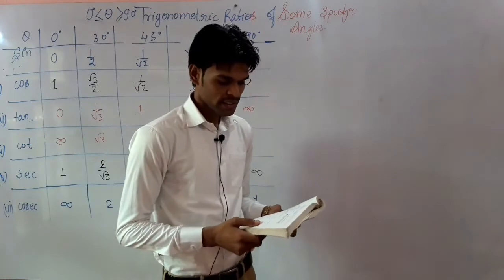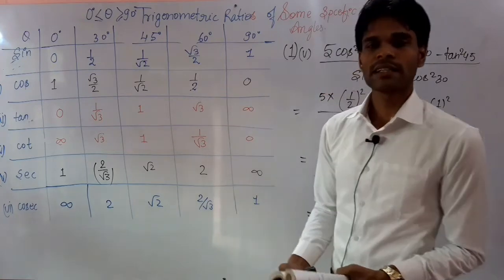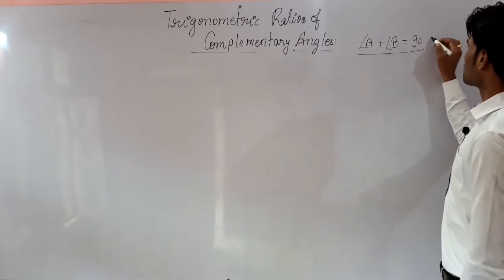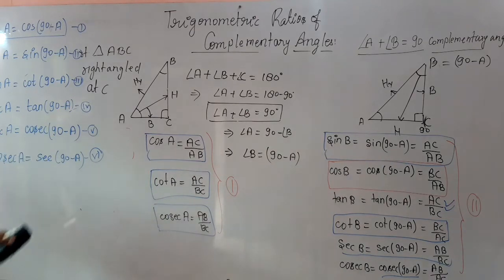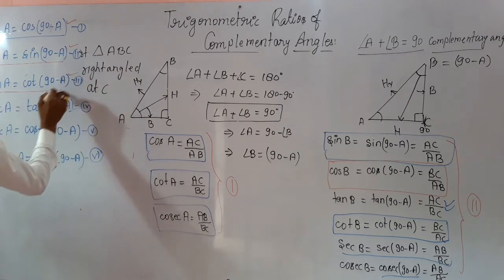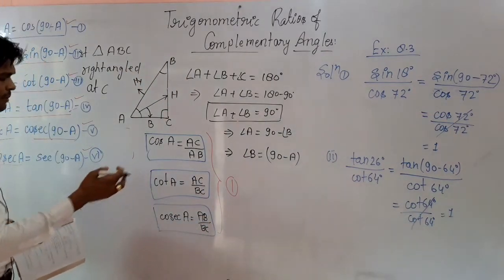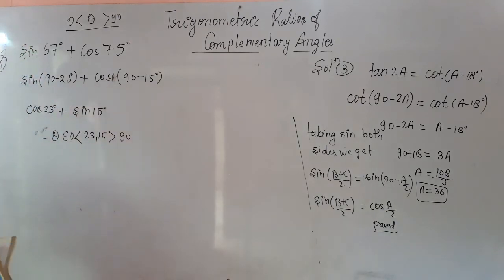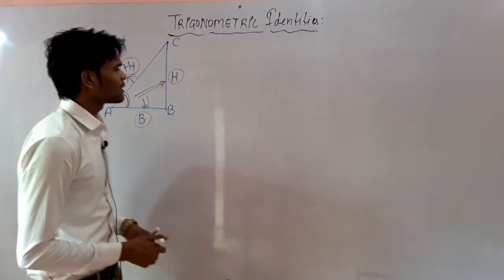Trigonometry class 10th Part-2 Exercise: 8.2 and 8.3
Details of trigonometry ratios of specific angles and complementary angles derivation of trigonometric identities and solution of Exercise 8.2 and 8.3. Please support our tech channel named as appy